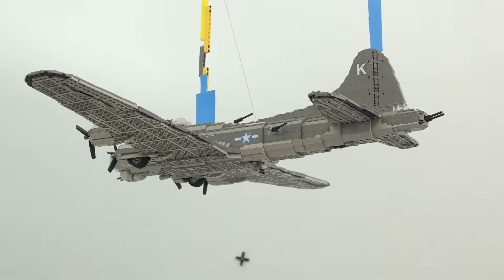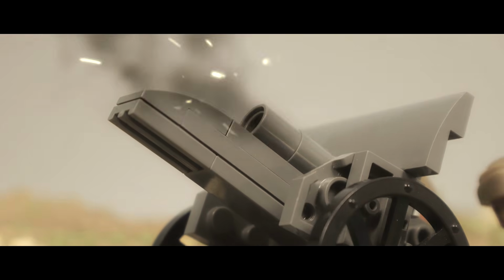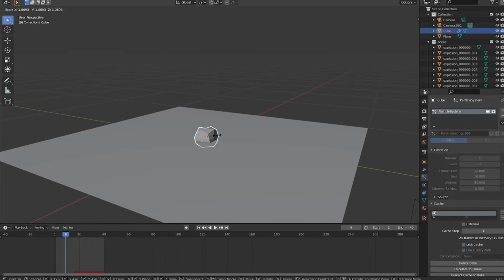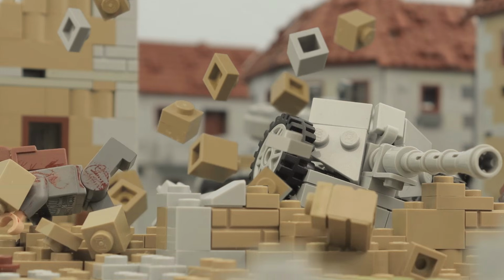The Battle for Caen: Behind the Scenes